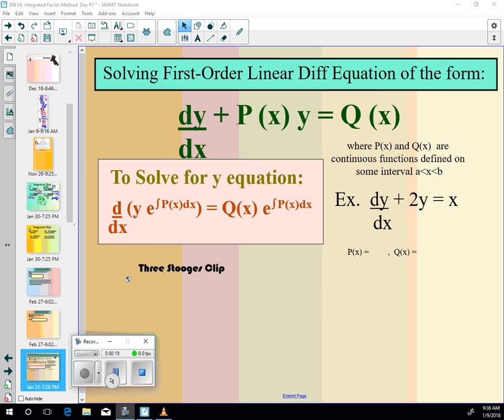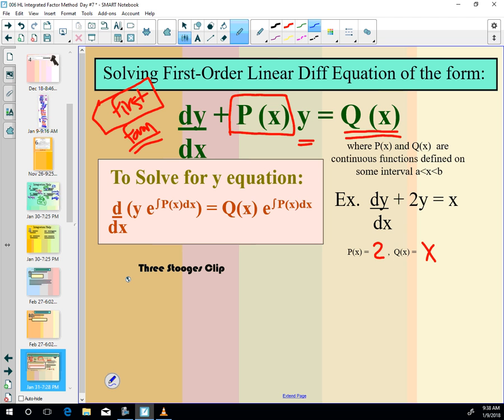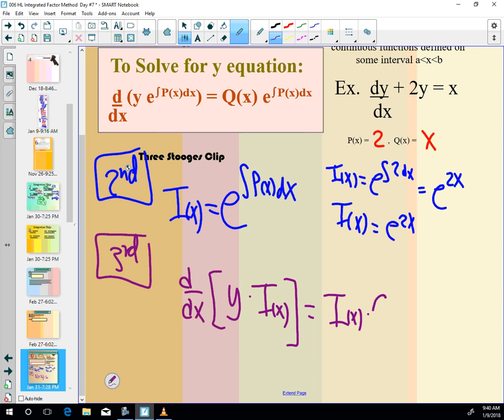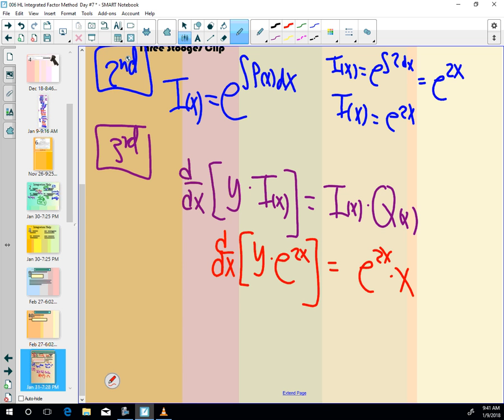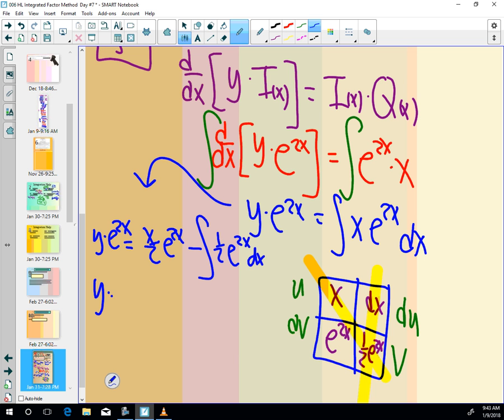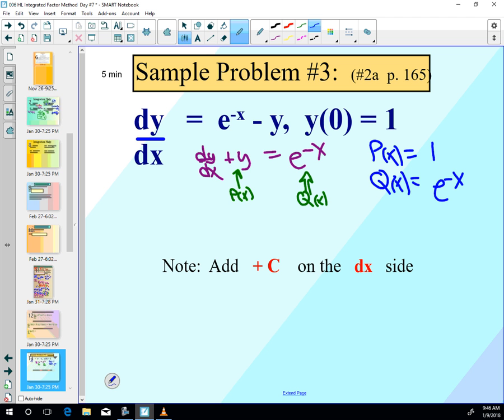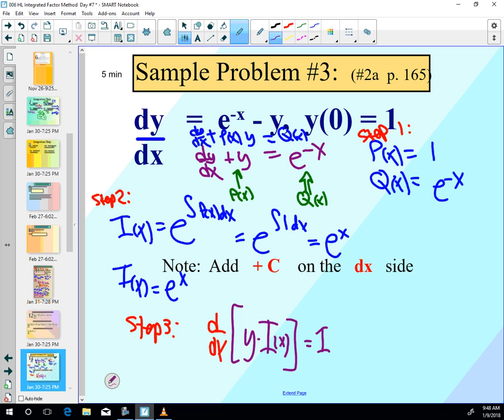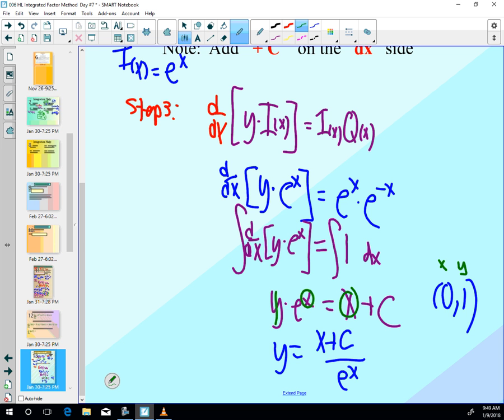HL2 Integrated Factor 1 9